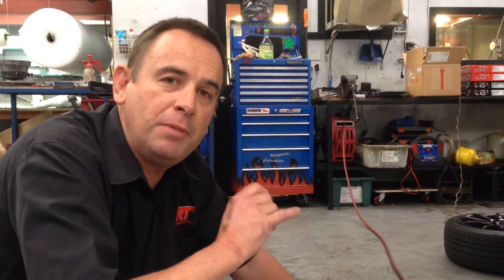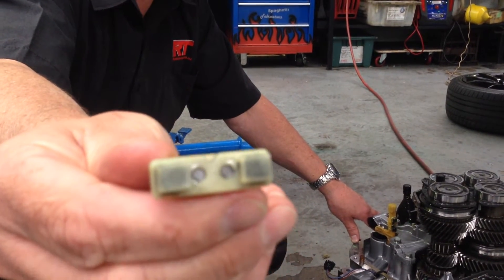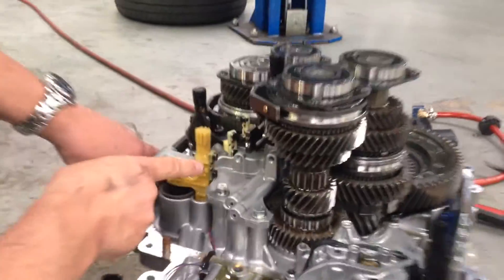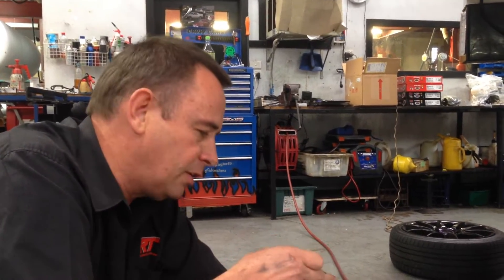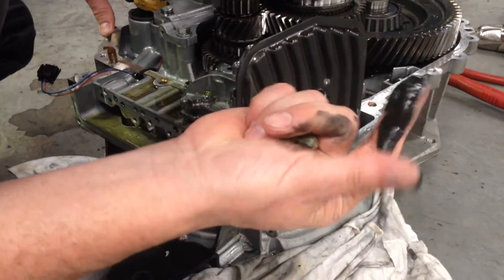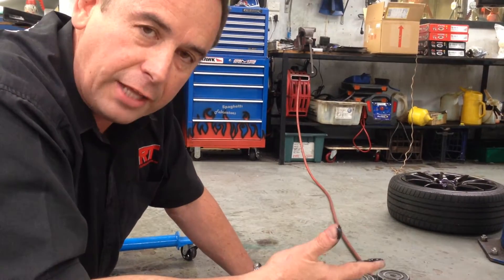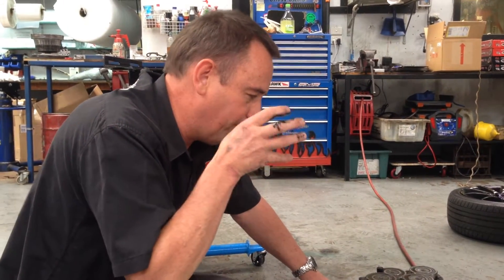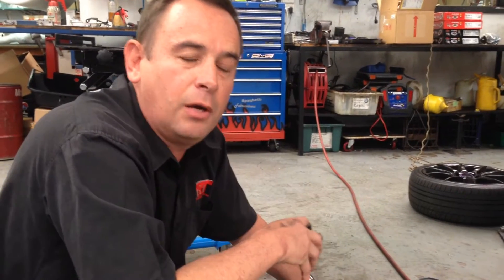Mitsubishi SST transmission tips and traps update The magnets Part 7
INFORMATION
Brett discusses the inside info of the Mitsubishi SST 6 speed electronic manual transmission  including how the magnets play a huge role in the reliability of the way the trans works.
Brett shows what goes wrong if you dont change the oil often and how to avoid costly future repairs

MORE  DATA
This model is supported by EcuteK factory ECU tuning software.